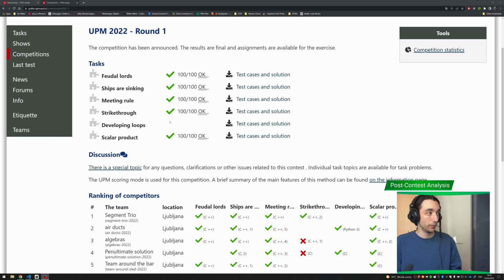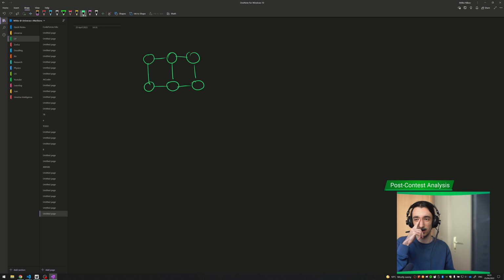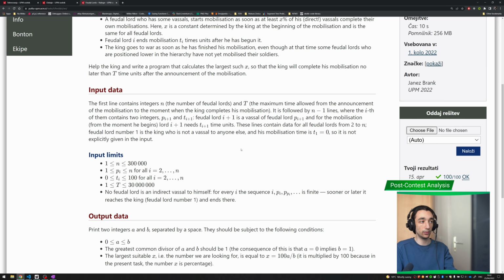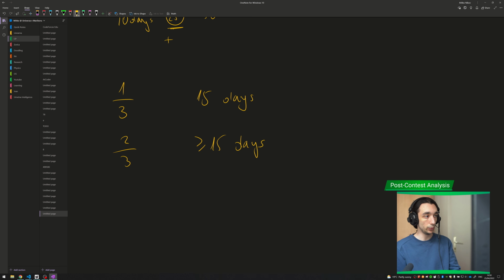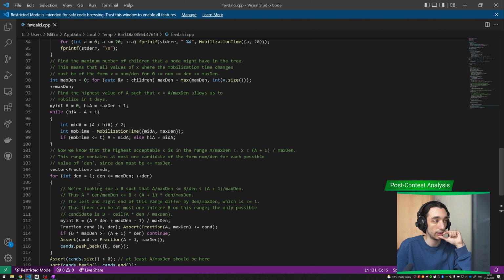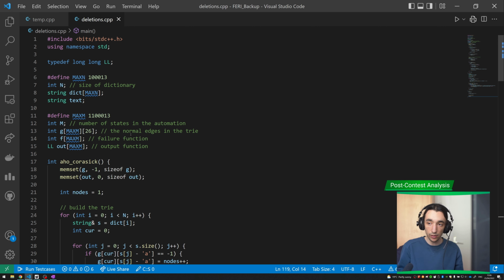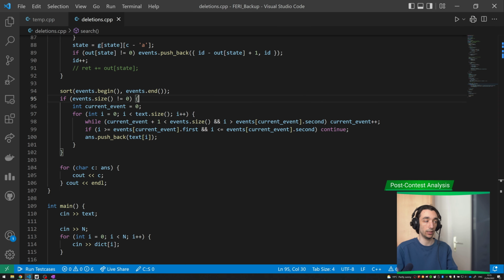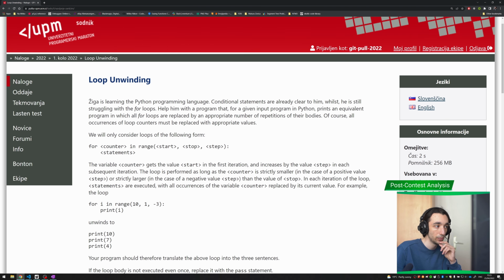Slovenian ACM 2022 Round 1 - Post-Contest Analysis (EN)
We discuss the problems which were in the first round of the national Slovenian ACM contest. We take a look at the solutions, so if you want to solve the problems for yourself, please do before you watch the video.

Chapters:
0:00 Intro
0:48 Dot Product
4:17 Battleship
5:55 Meeting rules
15:20 Feudal Lords
36:15 Strikethrough
52:20 Developing Loops